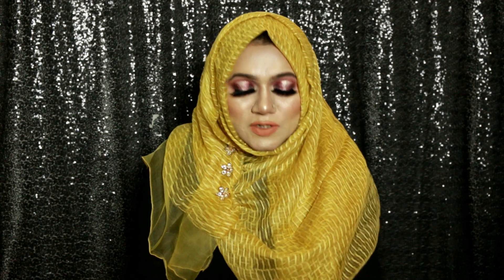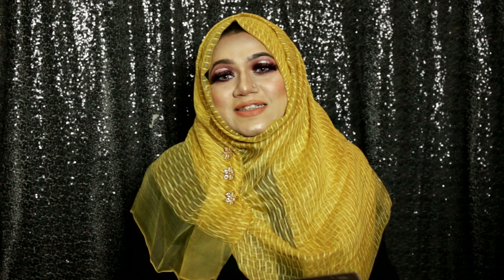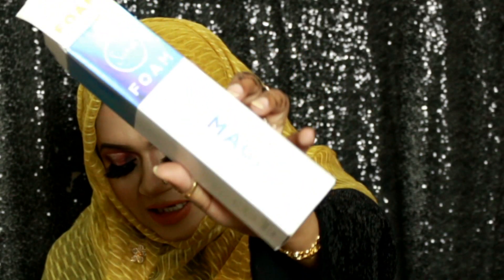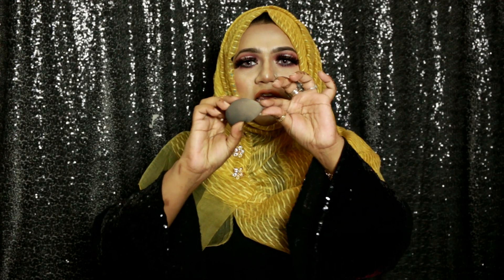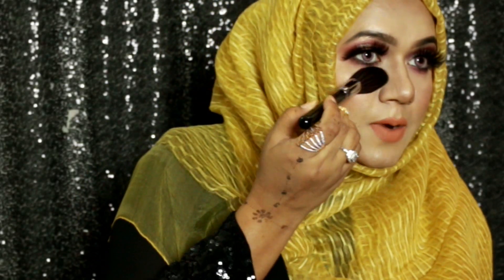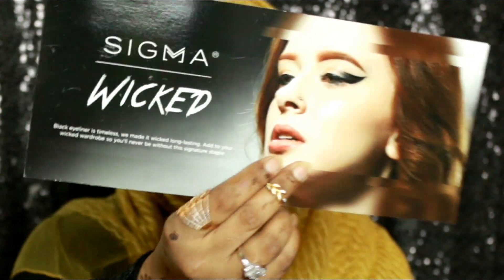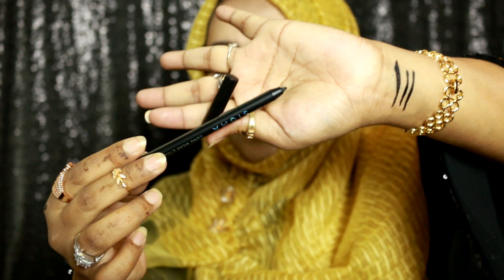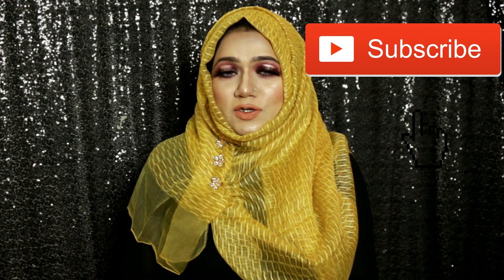Sigma affiliate Welcome Gift Box opening | Sigma beauty 2018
Assalamualikum sisters

I received sigma welcome gift box last month.  It was definitely dream come true for me to be an affiliate member of SIGMA BEAUTY. you can use my code "NurfatLoveSigma "to save some money on every purchase you make.

For some personal reasons I could not upload this video earlier.

Please avoid other methods of copying or duplicating the video, and help us support anti-piracy measures in any way you can.